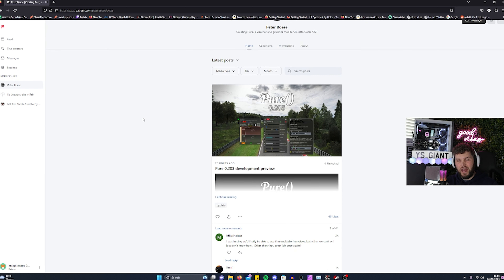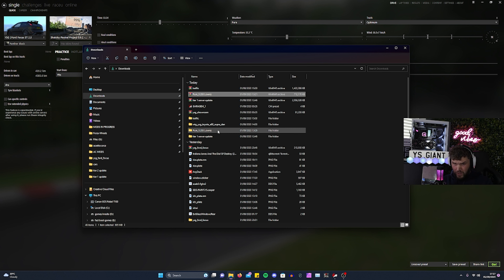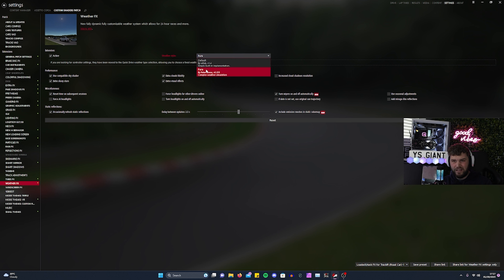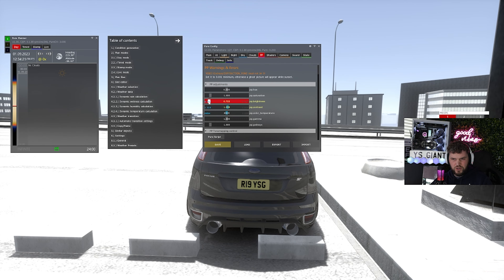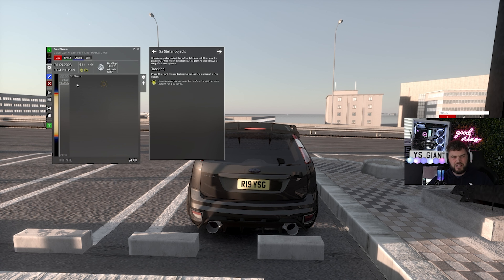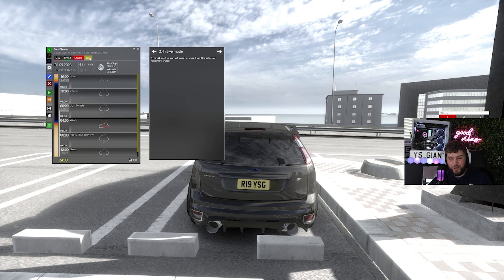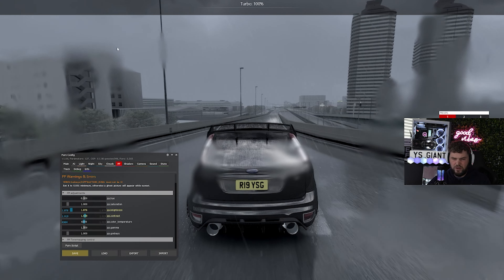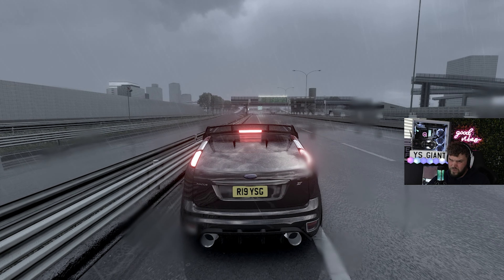Assetto Corsa New Pure Update 0.205 Install | WalkThrough | Setttings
Just taking a look at the new pure config from peter.